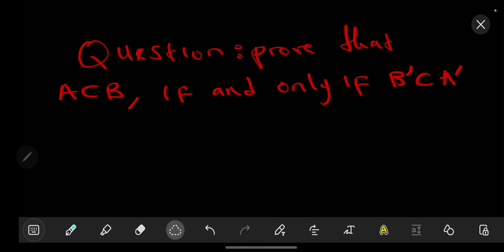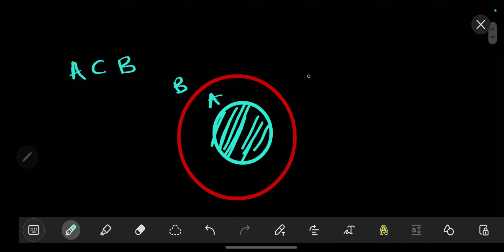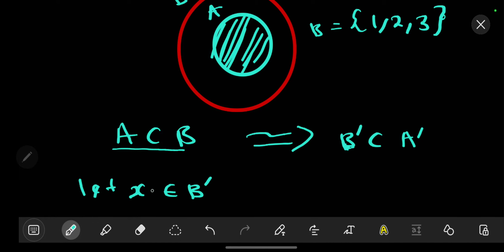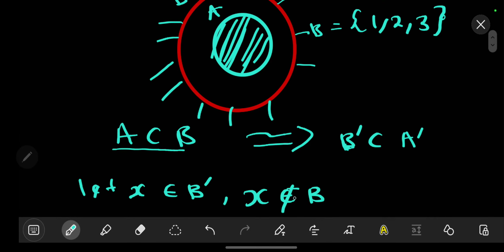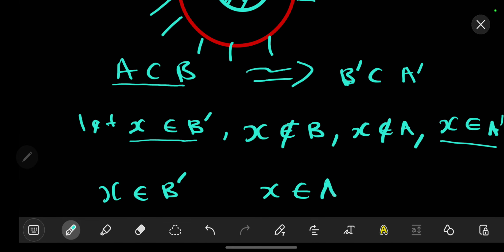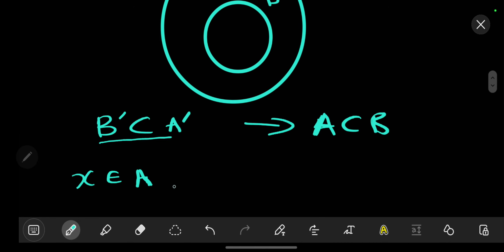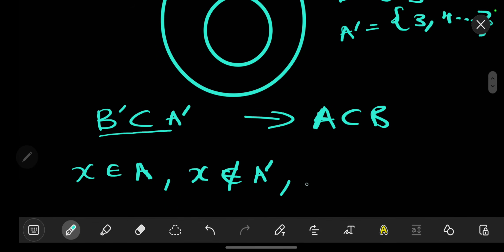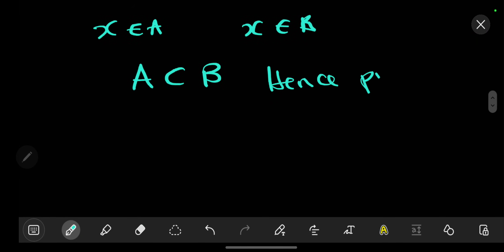PROVE THAT A C B IF AND ONLY IF B' C A'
PROVE THAT A ⊂ B IF AND ONLY IF B′ ⊂ A′ | Set Theory (Secondary & A-Level)

This video provides a clear, step-by-step proof in set theory showing that A is a subset of B if and only if the complement of B is a subset of the complement of A. The concept is explained using logical reasoning, definitions of subsets, and complements, making it easy to follow for exam preparation.

📐 What you will learn:
• Meaning of subset (⊂) and complement (′)
• Statement of the theorem: A ⊂ B ⇔ B′ ⊂ A′
• Proof of the forward direction (A ⊂ B ⇒ B′ ⊂ A′)
• Proof of the reverse direction (B′ ⊂ A′ ⇒ A ⊂ B)
• Interpretation using Venn diagrams

🎯 Suitable for: Secondary School & A-Level Mathematics
📘 Topics covered: Set theory, logical implication, complements